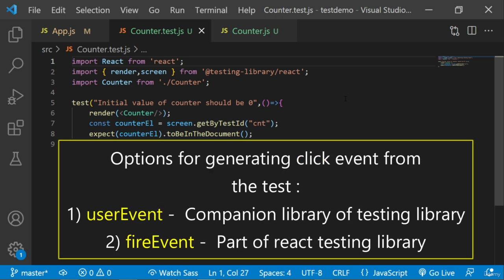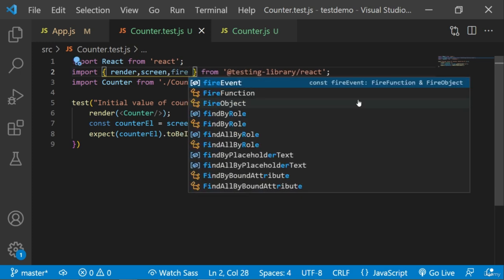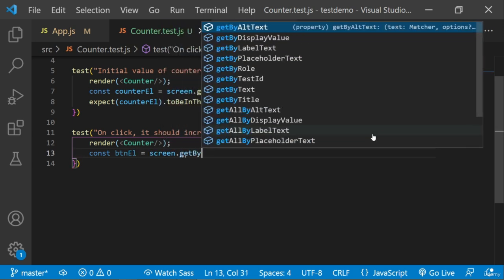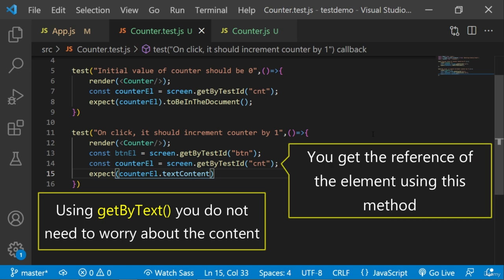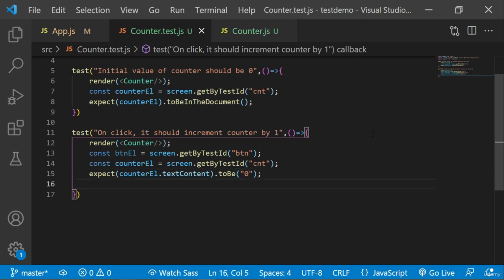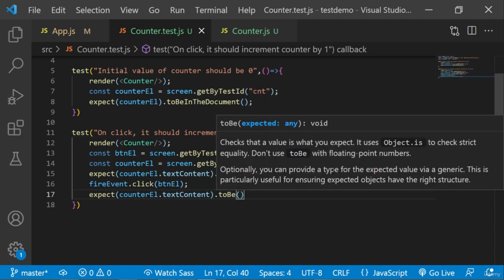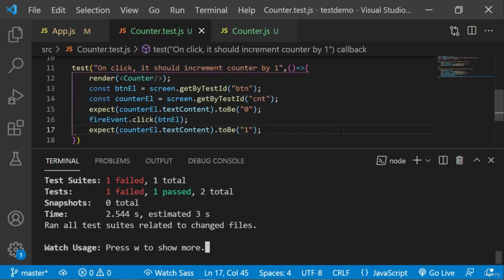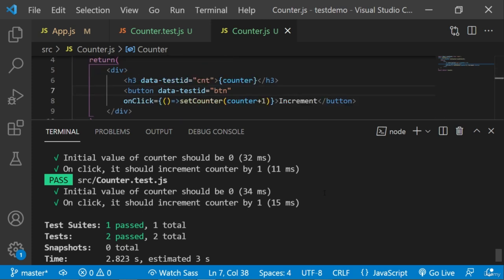How to Test Button Clicks in React Using fireEvent | React Testing Tutorial 🔥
✅ Description (SEO-Optimized):
Want to test button clicks in your React components? In this video, you’ll learn how to simulate user interactions using fireEvent from React Testing Library and validate functionality step-by-step.

This is Episode 8 of the React + TypeScript Testing Series on ByteTrum, where we show you how to write reliable and beginner-friendly frontend tests.

📌 What You’ll Learn:

How to simulate button clicks with fireEvent

Writing assertive test cases for click events

How to test state changes after a button click

Common patterns for testing interactivity in React

Bonus: when to use userEvent instead of fireEvent

⚡ Click with confidence—learn to test your UI interactions like a pro!

✅ Searchable Keywords (for tags or description):
English:
test button click react, how to use fireEvent in react testing, fireEvent click example, testing button click event, simulate click react testing library, react button test case

Hinglish:
react mein button click test kaise karein, fireEvent se click kaise simulate karein, react testing hindi mein, button click test typescript react, click test example in react app